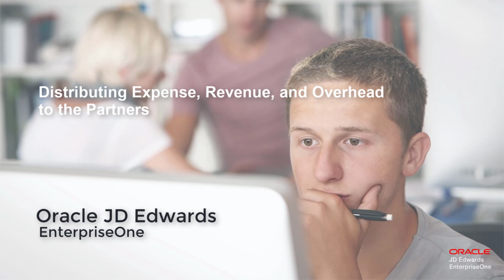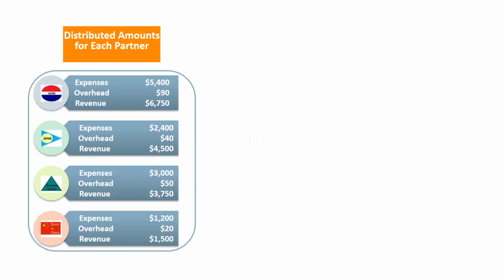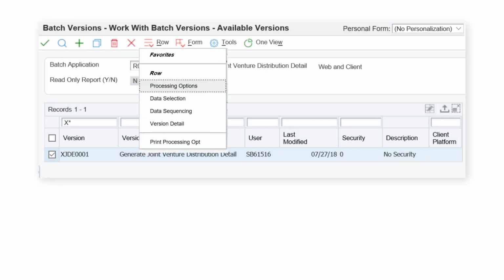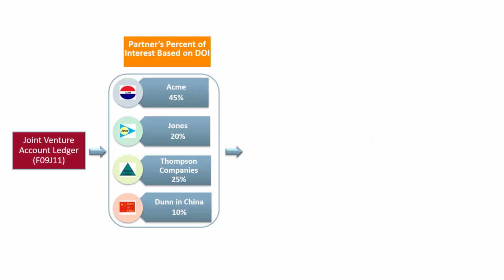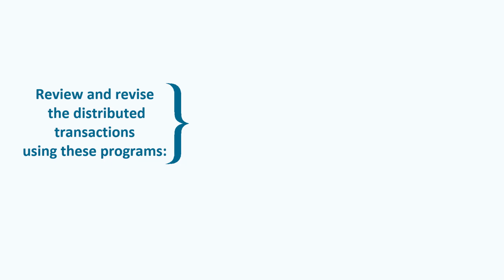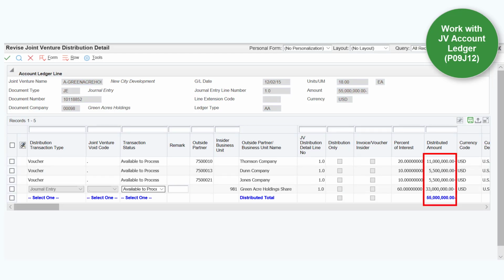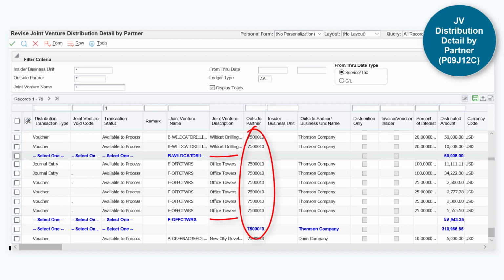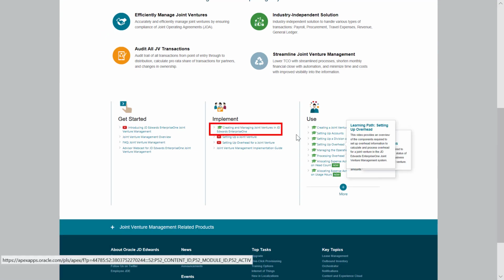Distributing Expense, Revenue, and Overhead to the Partners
This tutorial provides you information on how to distribute the joint venture expense, revenue, and overhead to the partners.